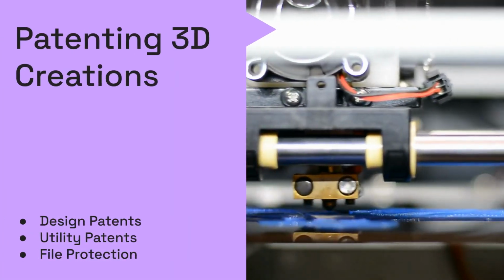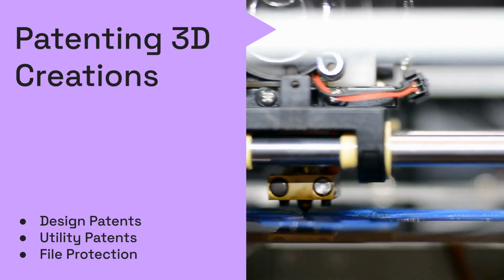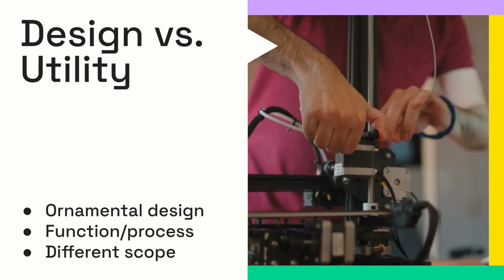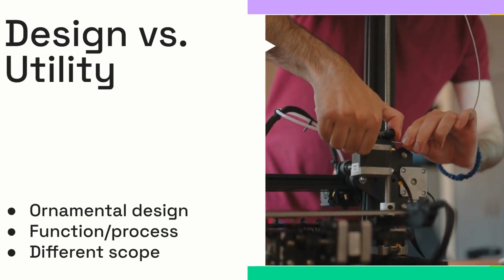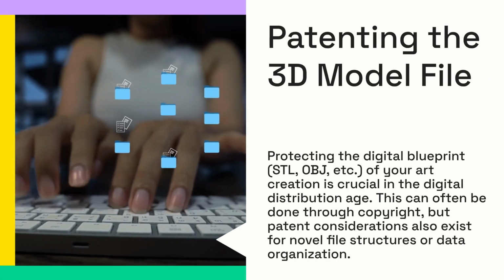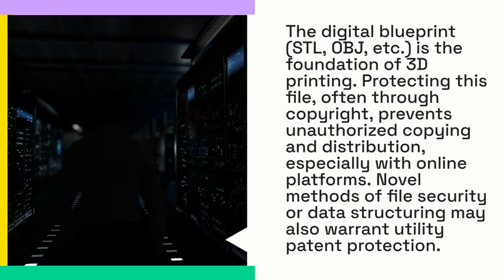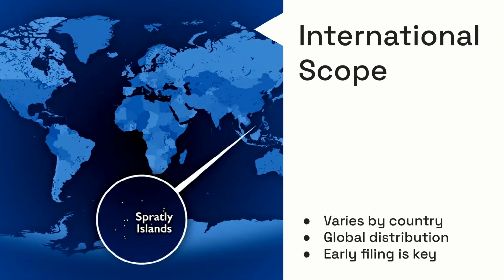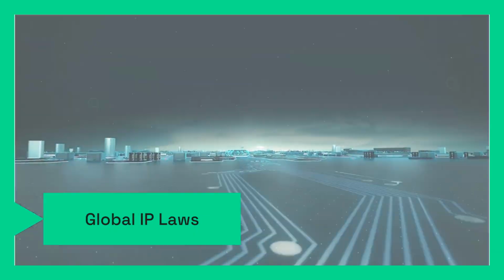Patent Strategies for 3D Printing Artistic Creations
Welcome to patent strategies for 3D printed artistic creations. Let's jump right into how you can protect your digital art.

The rise of 3D printing introduces new complexities for intellectual property. We'll explore patent strategies essential for artists and creators.

There are three main patenting strategies for 3D printed artistic creations: Design patents, utility patents, and protecting the digital file itself. Understanding these is key.

When it comes to 3D printing, the choice between design and utility patents depends on what you are protecting, the look or the function and creation method. A design patent focuses on the ornamental appearance of the 3D printed object, protecting the unique non-functional visual characteristics of your artistic creation.

A utility patent, conversely, protects how the artistic creation functions or the novel process used to produce it. This covers the technical innovation behind the art.

The 3D model file itself, the digital blueprint, is a valuable asset. Protecting this file, often via copyright, secures the digital representation of your artistic creation. Securing the digital blueprint, like the STL or OBJ file, is critical. This prevents illegal digital reproduction and distribution of your artwork before it even becomes physical.

Consider patenting the 3D printing process itself. If you've developed a novel or non-obvious method for producing your art, a utility patent may be applicable. Novel methods such as unique layering techniques or material application during 3D printing can be protected by a utility patent, safeguarding the innovation behind the fabrication.

When dealing with 3D printed art, you must think globally. IP laws vary significantly, and international filing is often necessary to protect against worldwide infringement. Global IP laws for 3D printed art are still evolving. Understanding the nuances of copyright, design registration, and patents in key markets is vital for international protection.

To wrap up, let's quickly review the core strategies and discuss the importance of acting fast. Remember to evaluate whether design or utility patents or both are needed. Don't forget to protect the crucial digital model file as well. A strong IP strategy starts early. The moment you conceive your artistic creation or innovative printing process, consult with a professional to secure your rights.